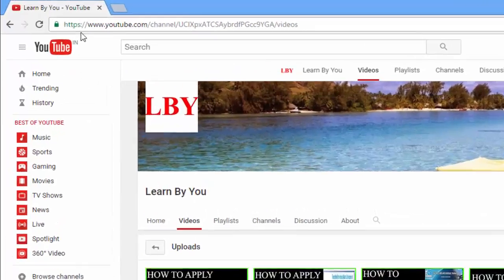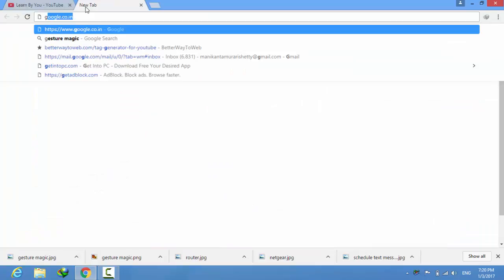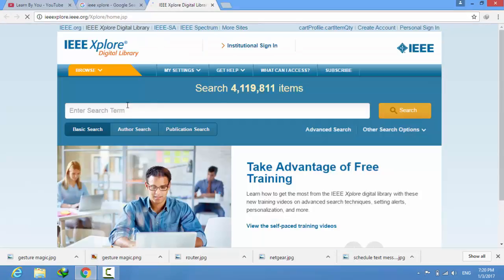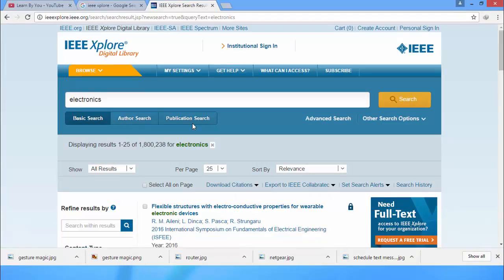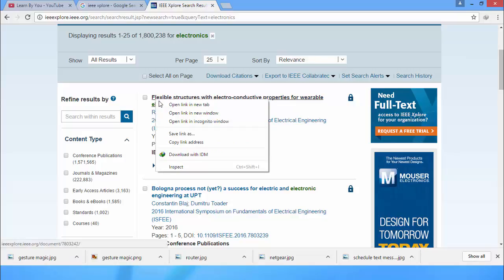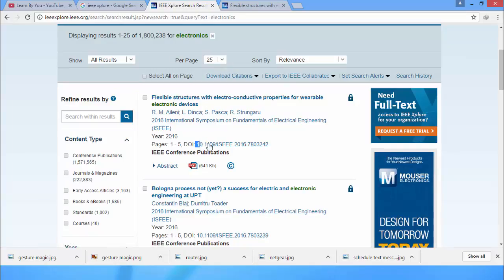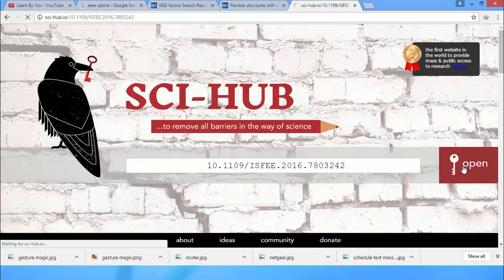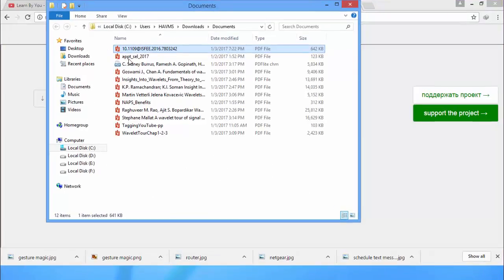How to download IEEE transaction for free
Learn By You
In this video how to download IEEE transaction for free